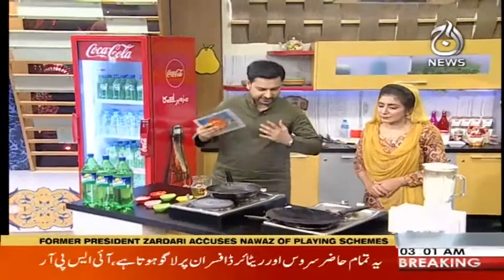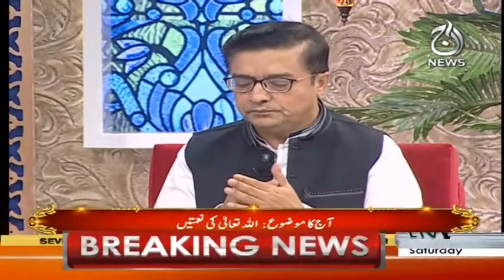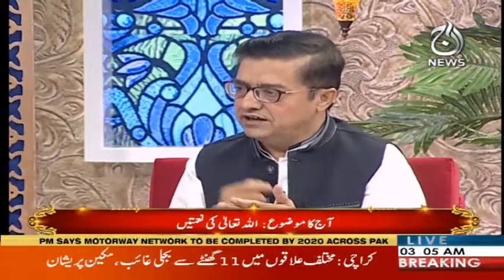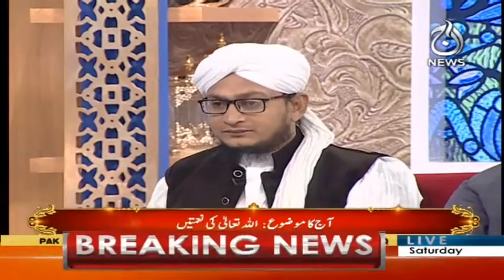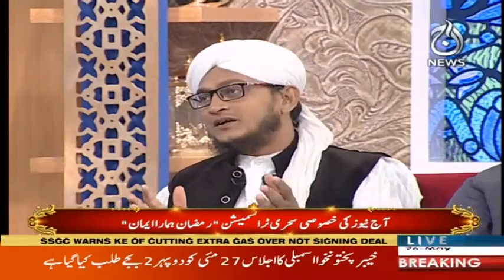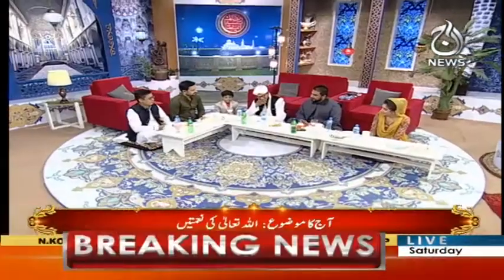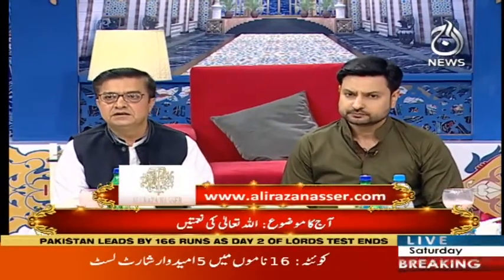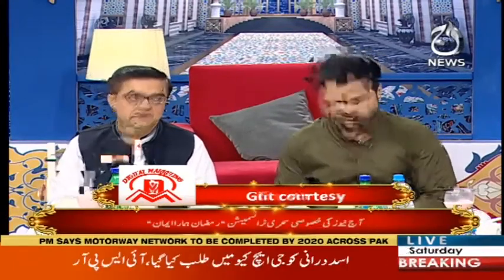Ramzan Hamara Eman | Sehar Transmission | Part 2 | 26 May 2018 | Aaj News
Aaj News Is Delivering news about Current Affairs, Latest Happenings, Weather and anything you can think of, Aaj TV is on top of everything!
Aaj TV is managed by Dot Republic Media. All Copyrights Reserved.